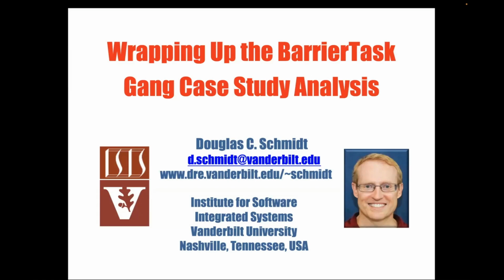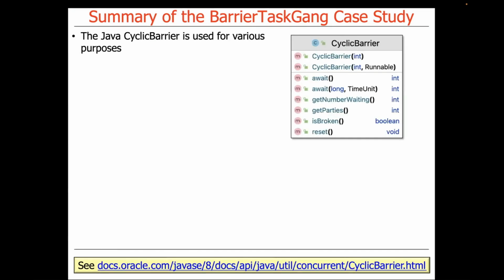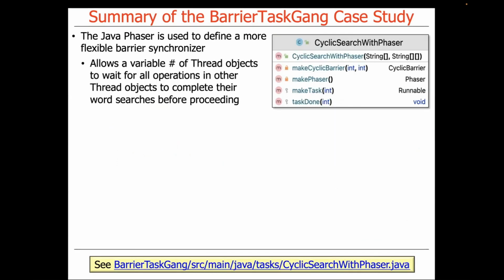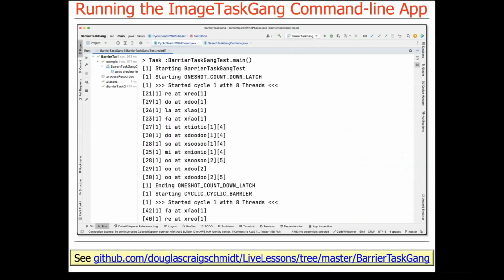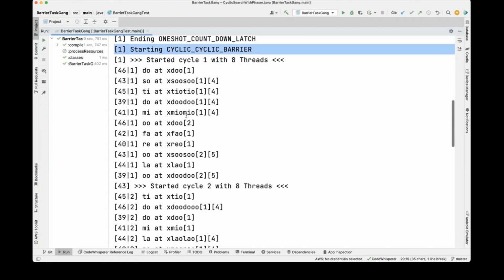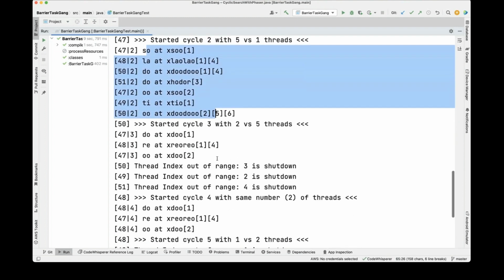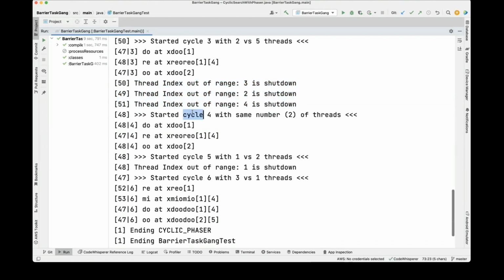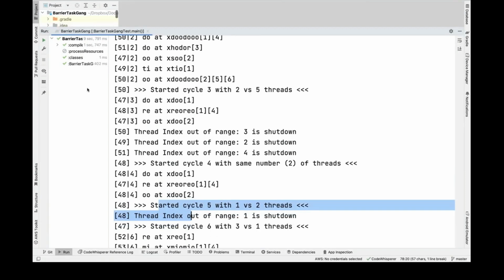Wrapping Up the BarrierTaskGang Case Study Analysis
This video summarize key points of the BarrierTaskGang case study, which showcases different Java barrier synchronizer capabilities. It also analyzes the results of running the command-line version of this application.

All the code associated with this video is available in open-source form